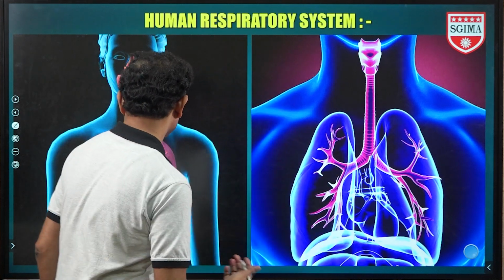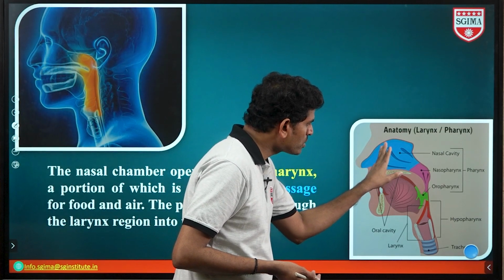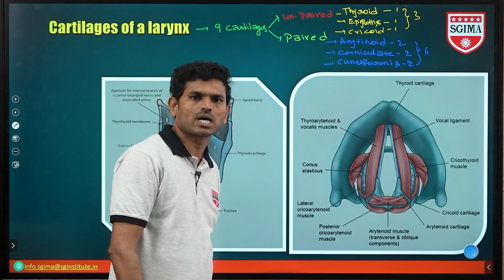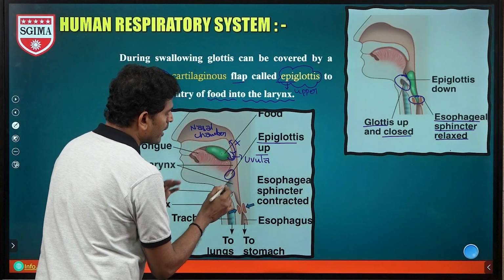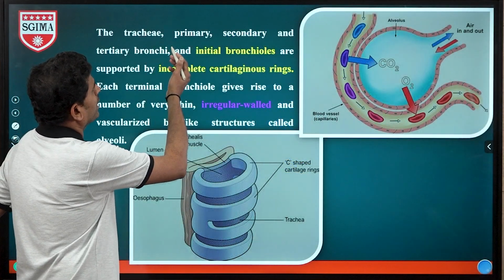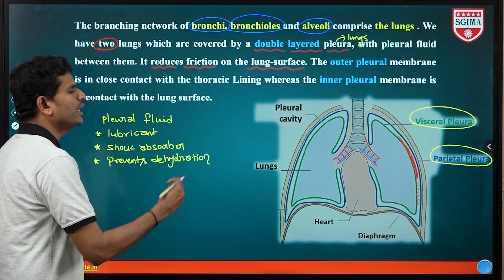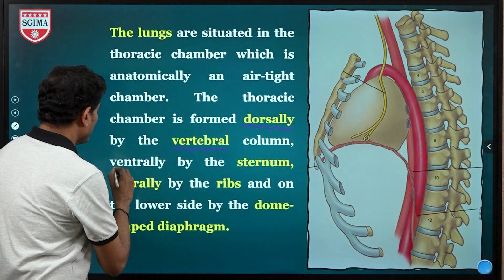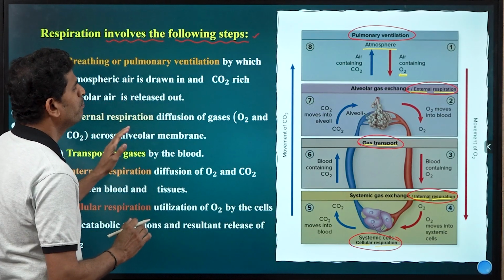BREATHING AND EXCHANGE OF GASES - HUMAN RESPIRATORY SYSTEM | NEET | CLASS 11TH